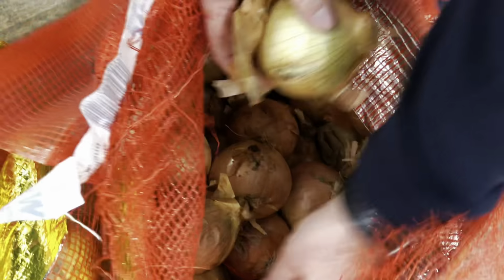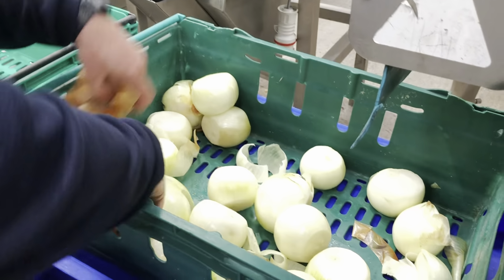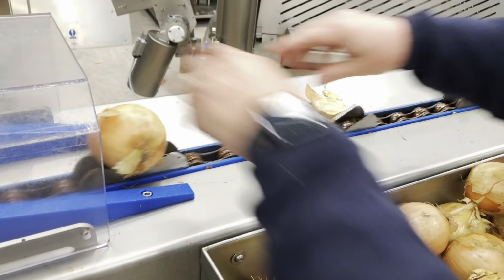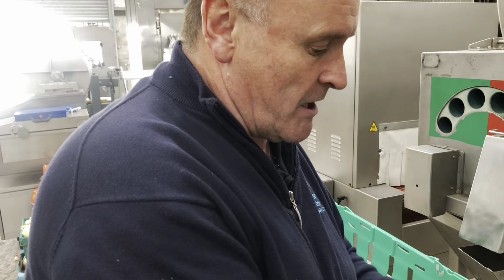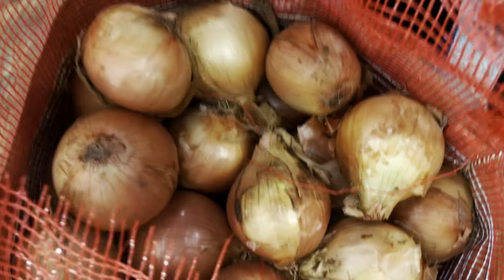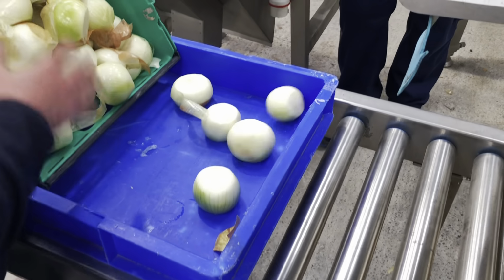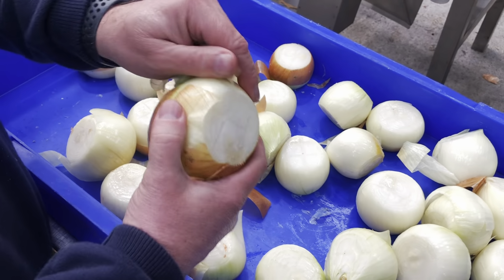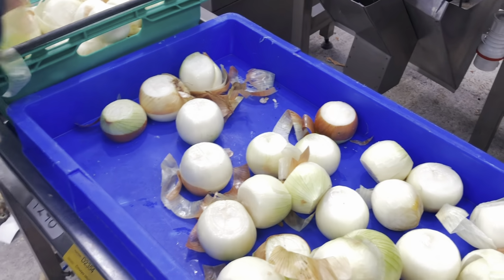Sormac USM S60 Onion Peeler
Sormac USM S60 Onion Peeler HFM peeling onions (trial) with Hans from Sormac Great Machine Awesome Engineer